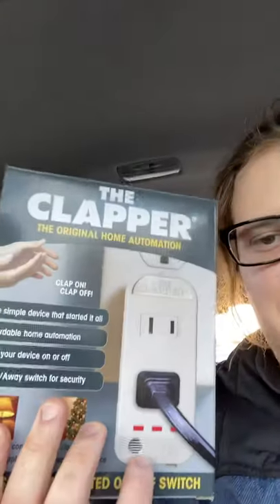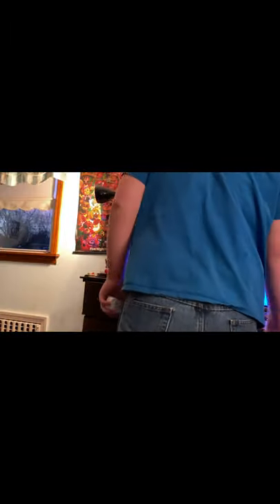The Clapper Review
I got The Clapper Sound Activated Switch from CVS because for when I pass out, I could clap the lights off without leaving me bed. It would also save the electric bill so I decided to make a review of this amazing piece of tech. And I apologize for my camera quality being absolute shit as well. I apologize for the screen resolution too. It's too damn small so put it on full screen or watch it on your phone. I'm probably gonna record on my selfie camera from now on because it works better. Anyway, here's a link to the original commercial